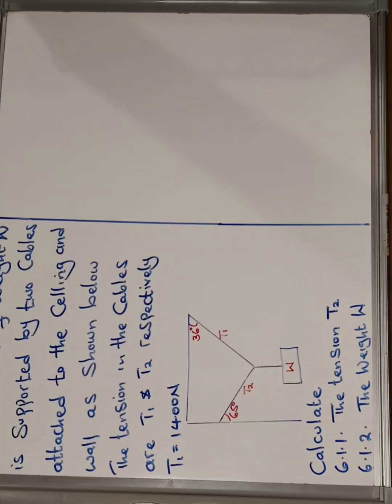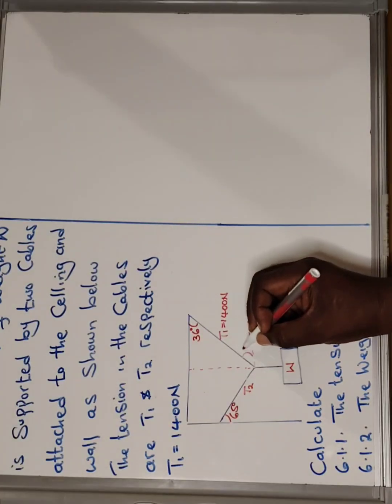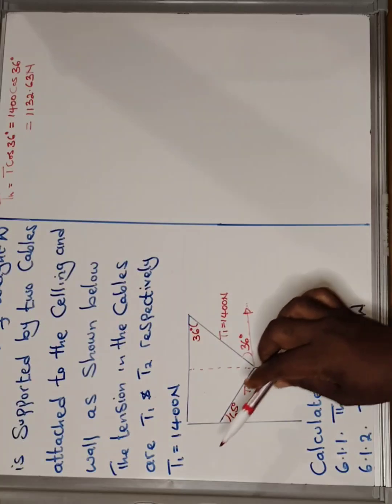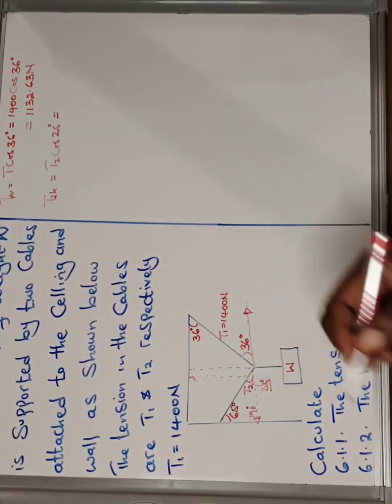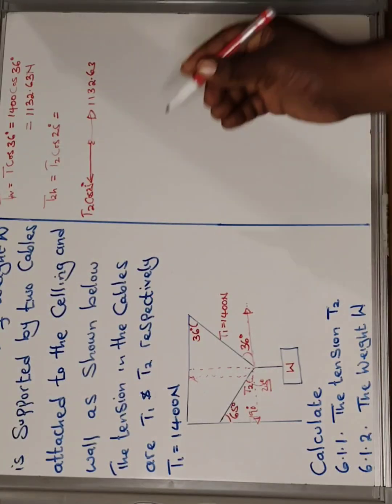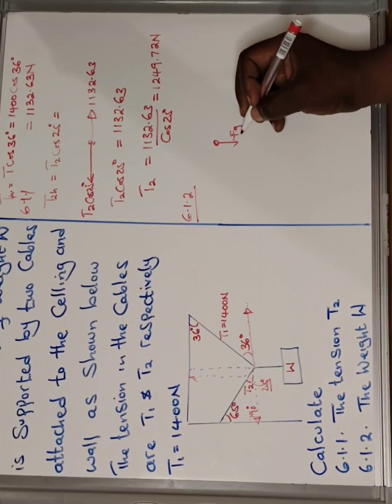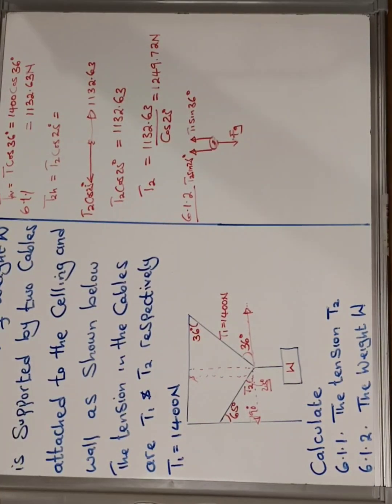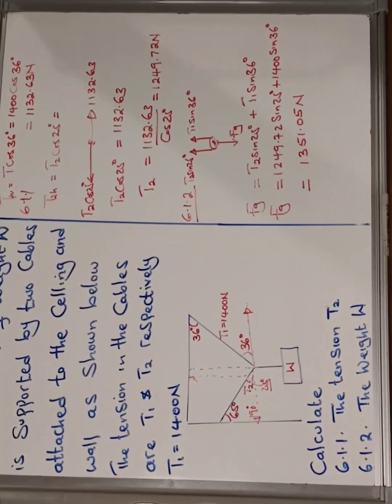VECTOR QUANTITIES (Vectors/Forces in equilibrium): Grade 11(Lesson 8)